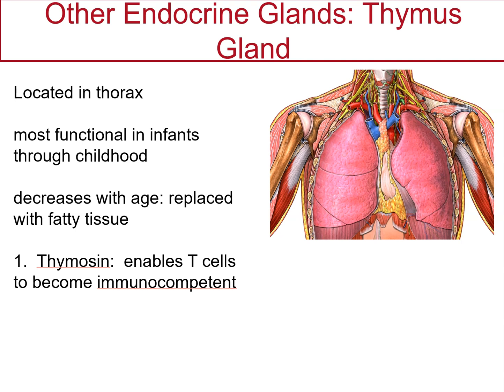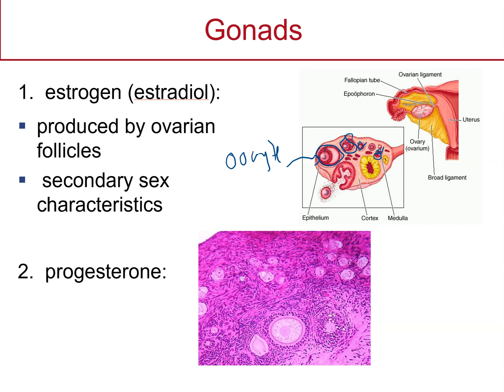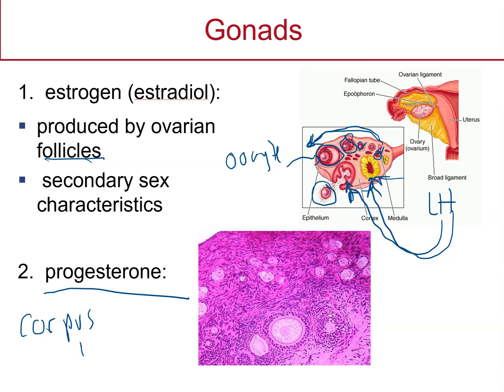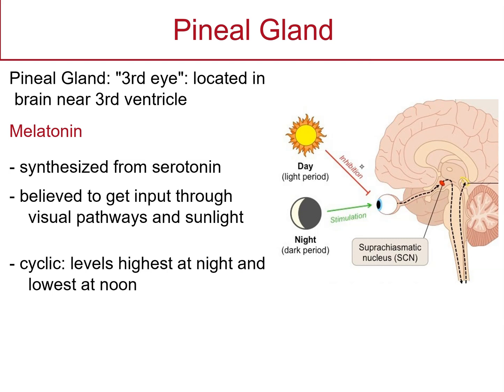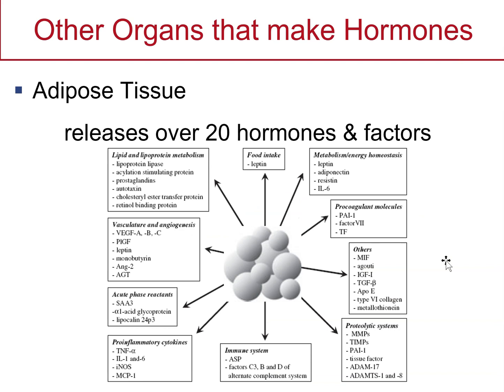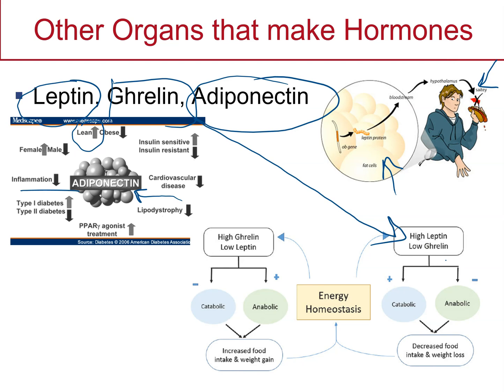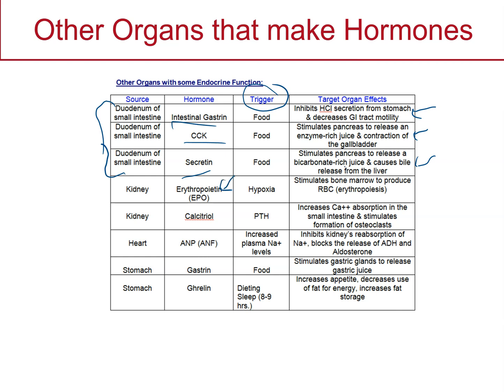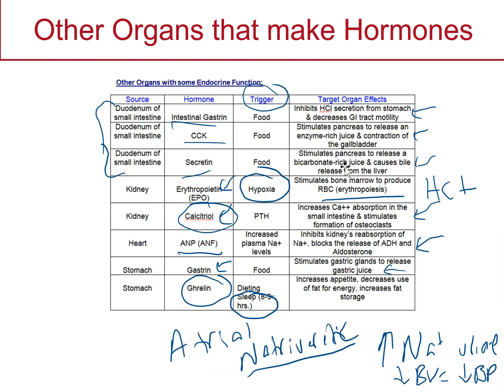Other Endocrine Organs